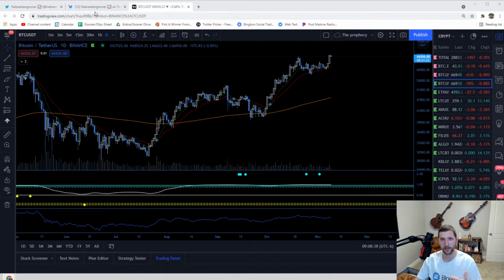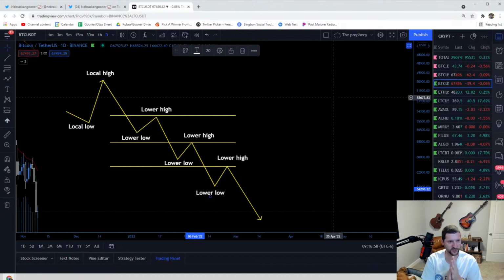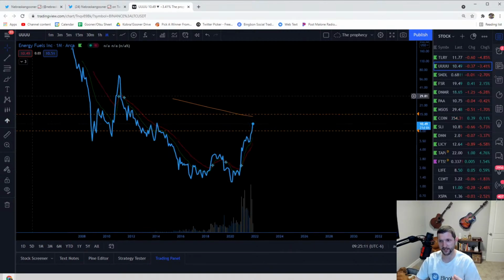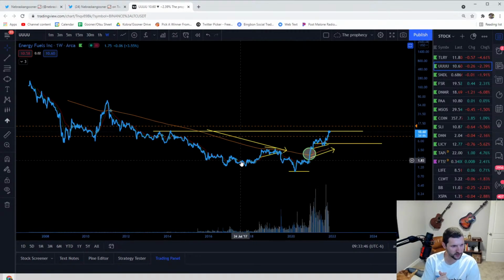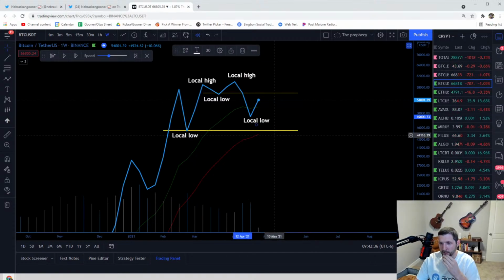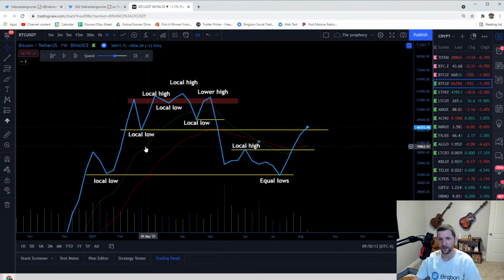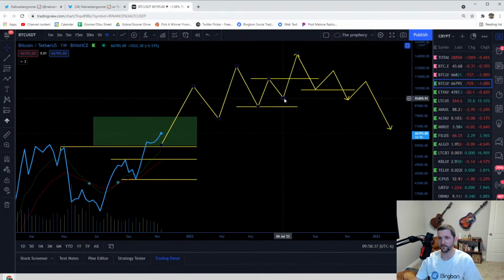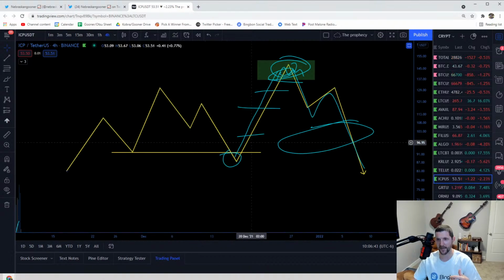Identifying Trends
Hope you enjoyed this video and found it educational!

BingX offers a generous platform for both spot traders and margin traders alike. Spot trading offers a wide variety of coins while leverage trading offers up to 150x on your positions. Funds can be separated into different sub-accounts to keep your leverage trading separate at all times. BinX also offers 11 standard contract accounts so you can hold in BTC, ETH, LINK, and even DOGE as you trade. BingX is also known to be a social platform that traders can connect with others to copy trade and interact with.

Make sure to keep up with my content by following me on Twitter

Ideas included in this video are mine only. They are not to be used or taken as financial advice.